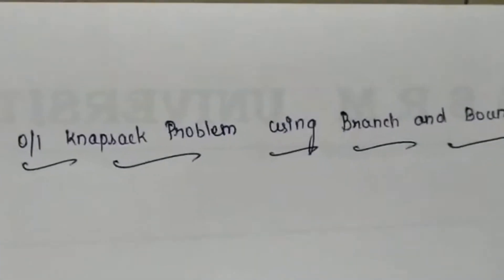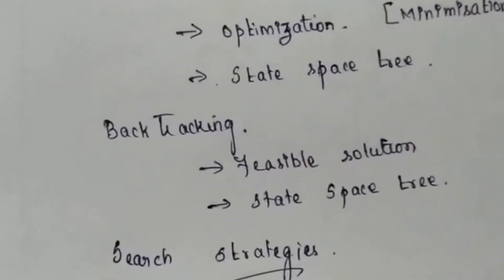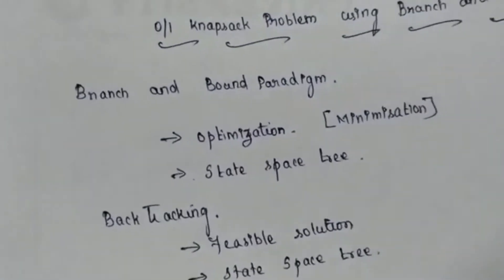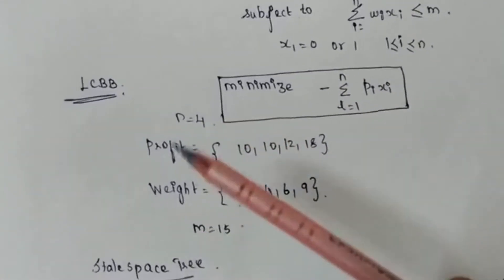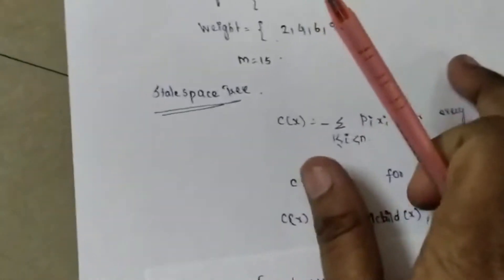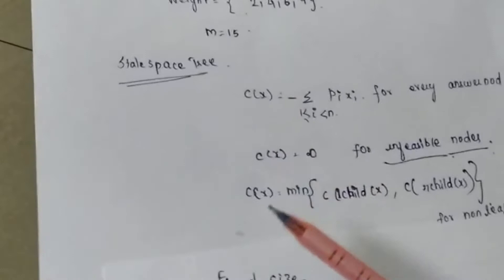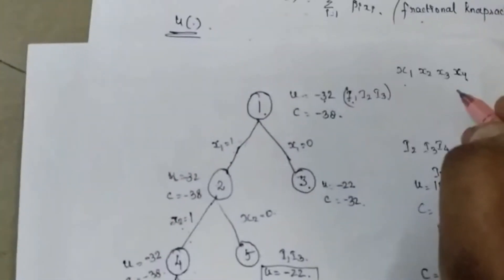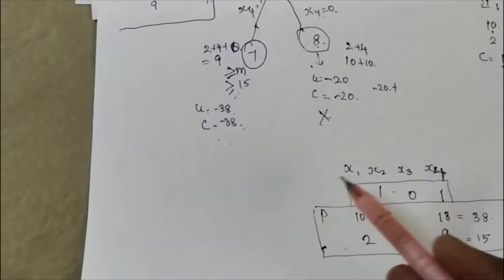Design and Analysis of Algorithms- 0/1knapsack using Branch and Bound Technique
Hi viewers
This video is about 0/1 knapsack  using Branch and Bound Technique.(Least cost Branch and Bound )